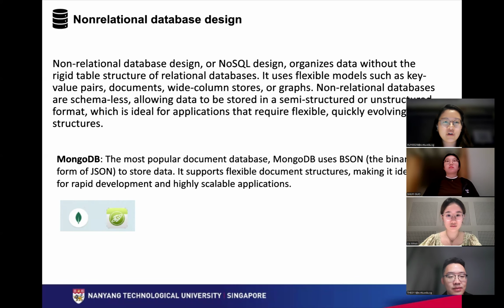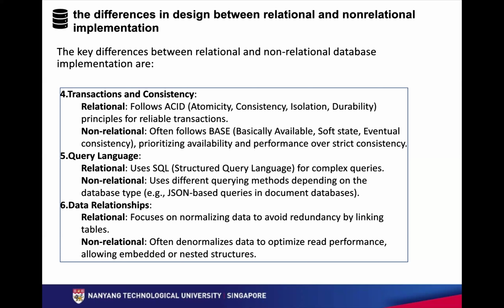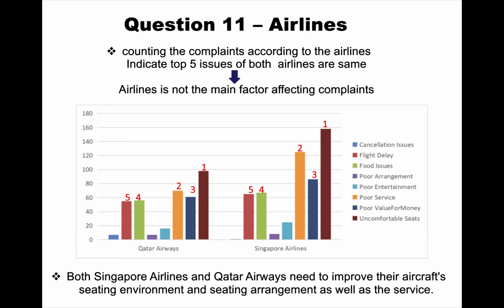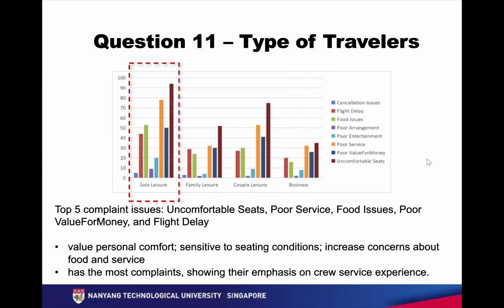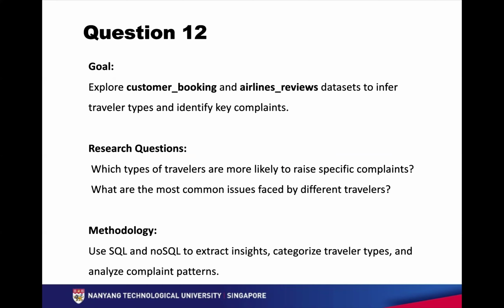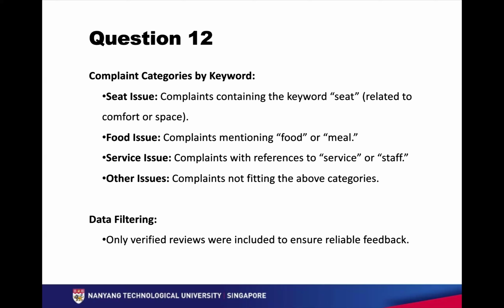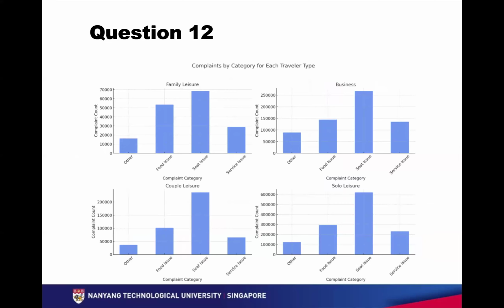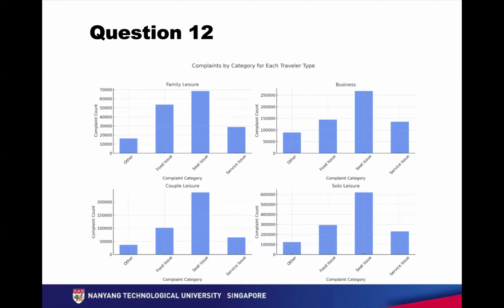presentation video for database project